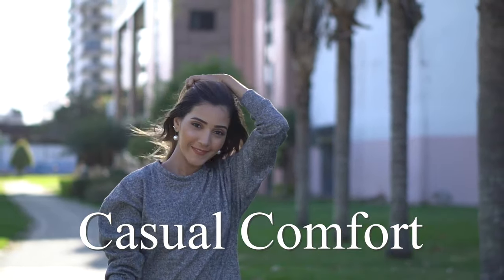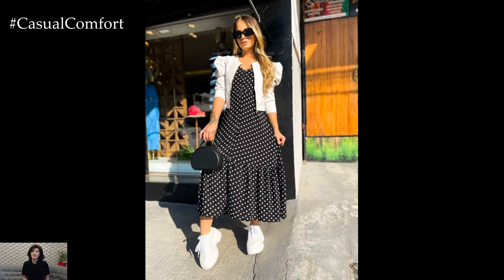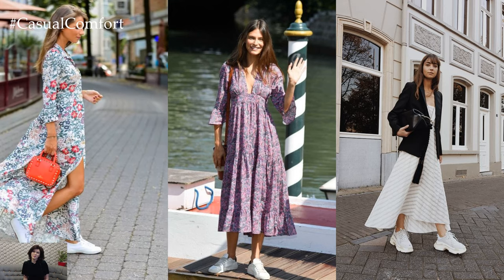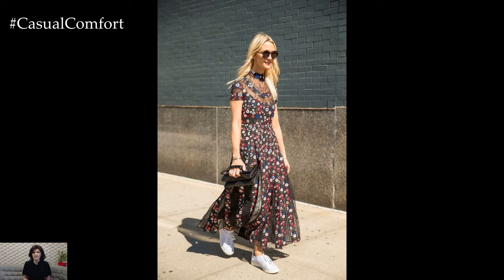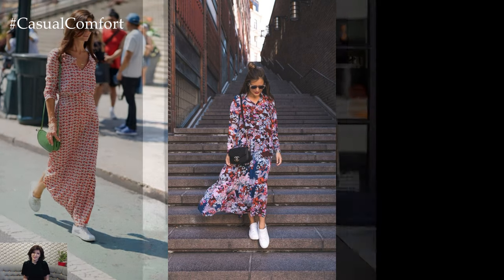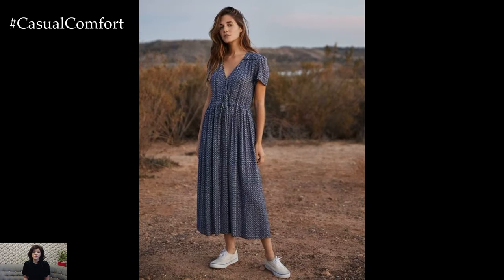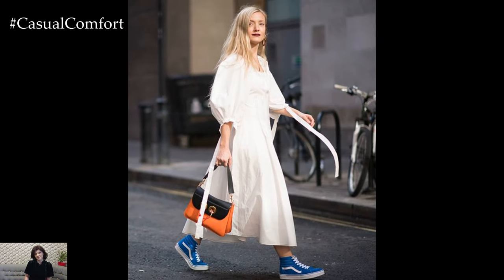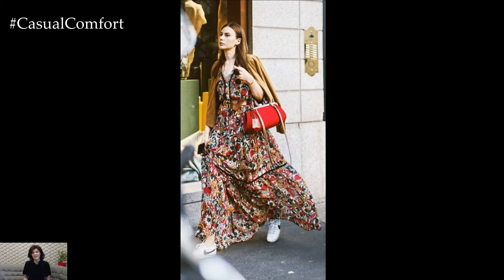Stylish Maxi Dresses to Wear with Sneakers | Effortlessly Chic Outfit Ideas | 2024 Fashion Trends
Elevate your casual style with our collection of beautiful maxi dresses to pair with sneakers! In this video, we curate a selection of effortlessly chic outfit ideas that combine the comfort of sneakers with the elegance of maxi dresses. From floral prints to solid colors, discover versatile maxi dress options that are perfect for everyday wear, brunch dates, or weekend outings. We share styling tips and tricks to help you achieve a balanced and fashionable look that exudes confidence and flair. Whether you're running errands or exploring the city streets, these maxi dress and sneaker combos will keep you comfortable and stylish all day long.